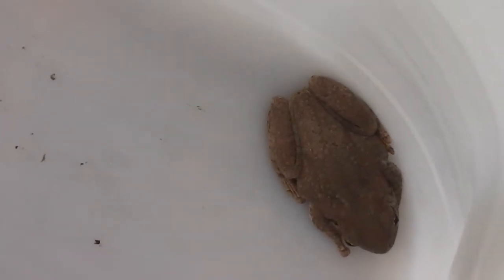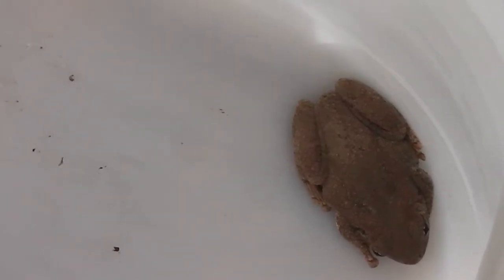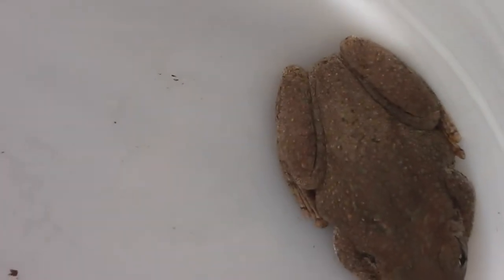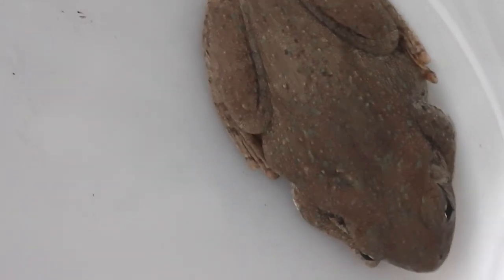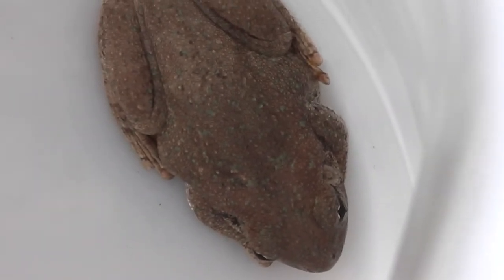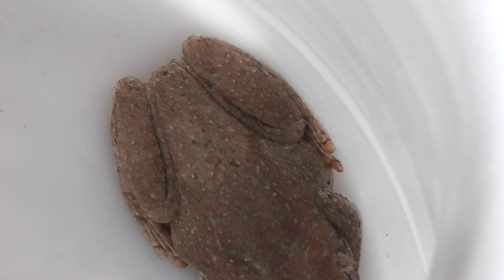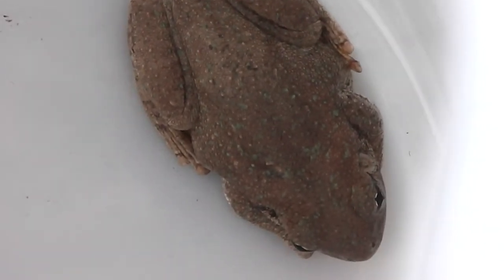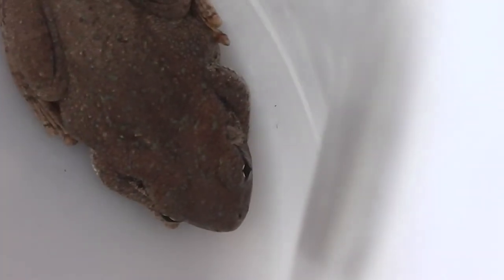Frog in a Watering Can ☂ʘ‿ʘ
I found this cute frog in my watering can, this morning. Had to flush it out and relocate it to a safer spot in the garden--somewhere shadier, cooler and with rocks to hide under. Glad it didn't get cooked in the midday sun!